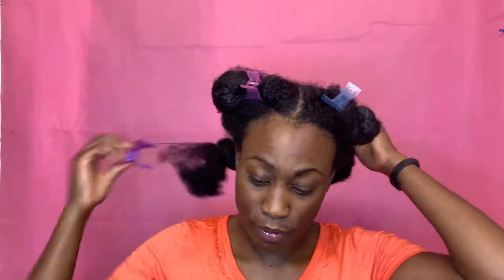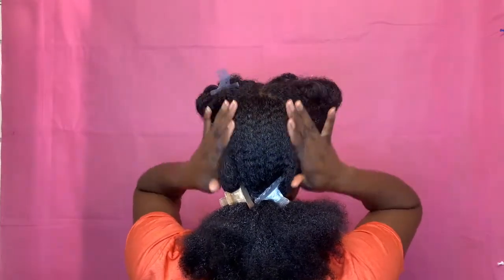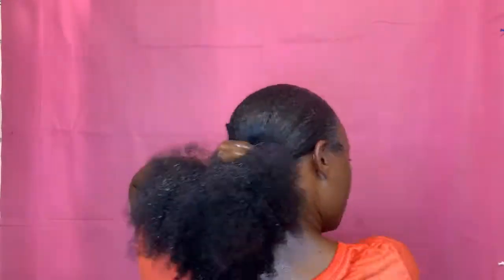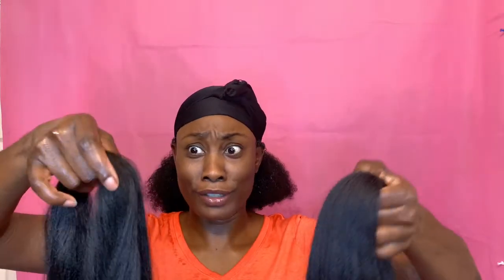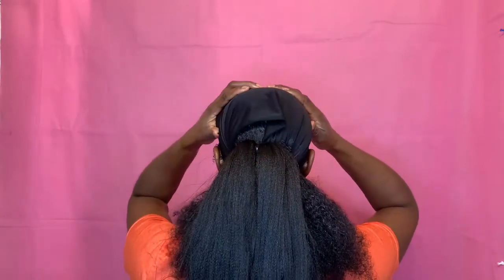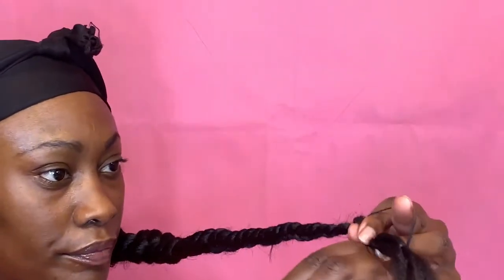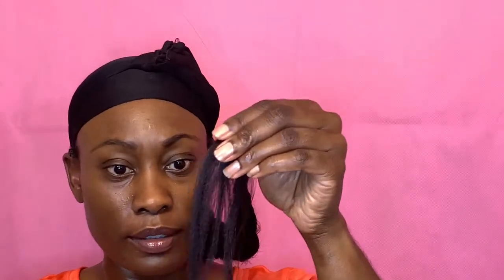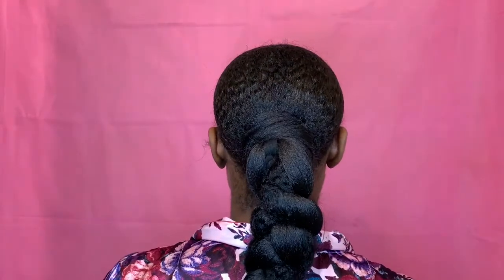Sleek Braided Ponytail on Natural Hair | Protective Style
I loved this braided ponytail as a protective style. It gave much needed break from styling.